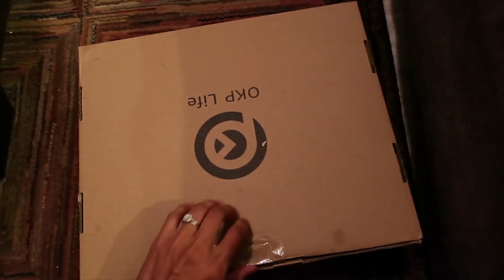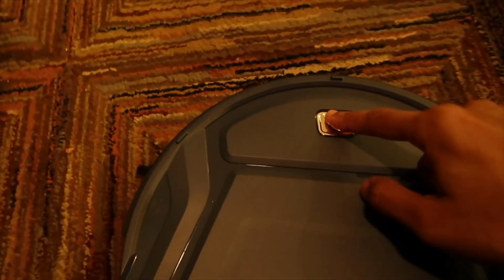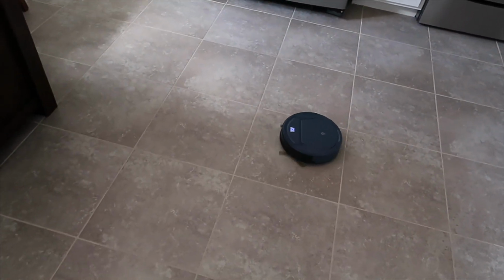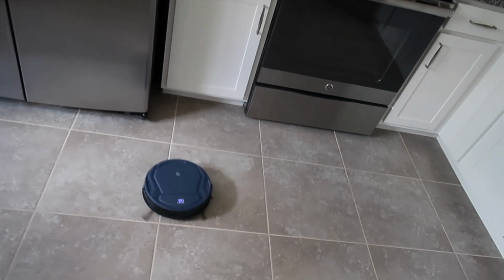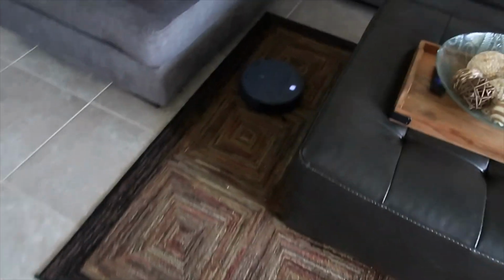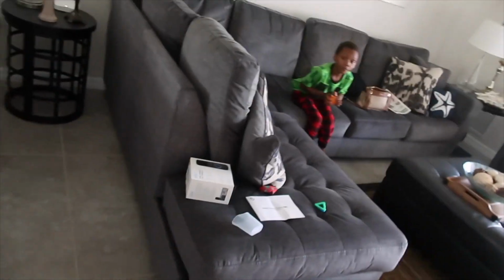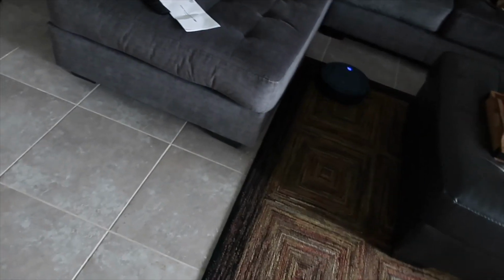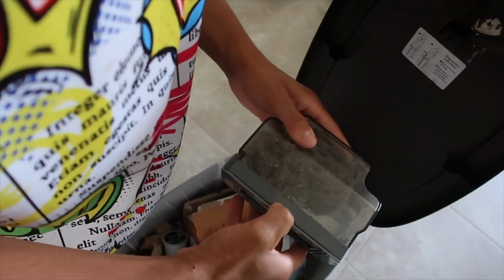Unboxing and Trying Out Our OKP Life K2 Robot Vacuum Cleaner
Join us as we unbox and try out our OKP Life K2 Robot Vacuum cleaner.
(From May 2023).